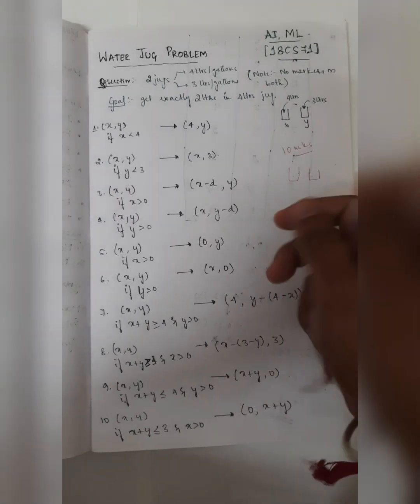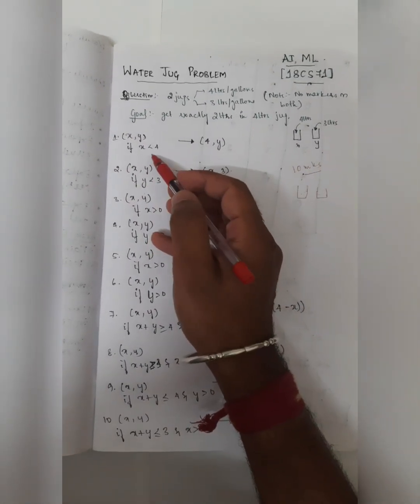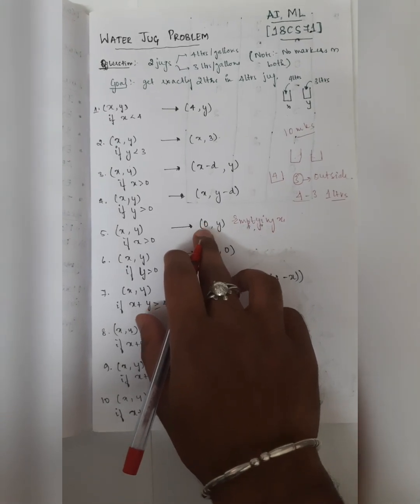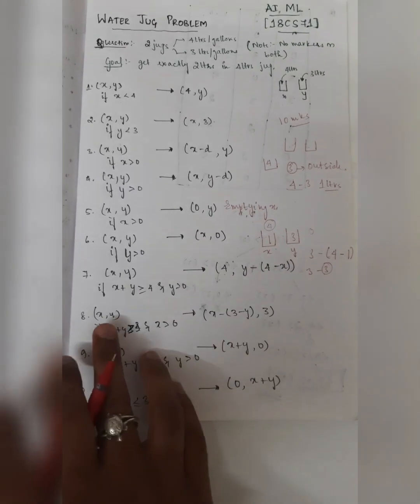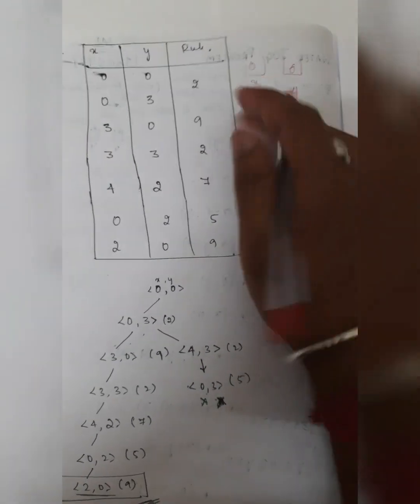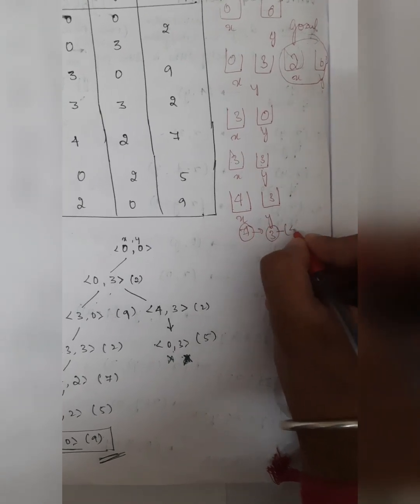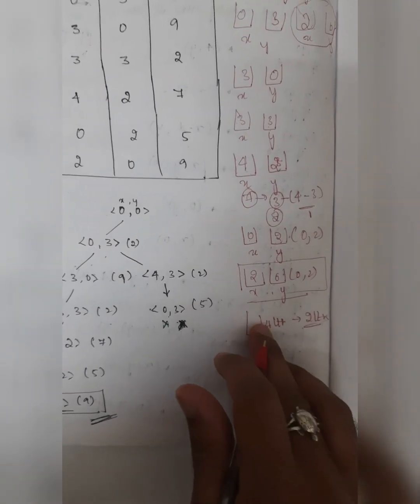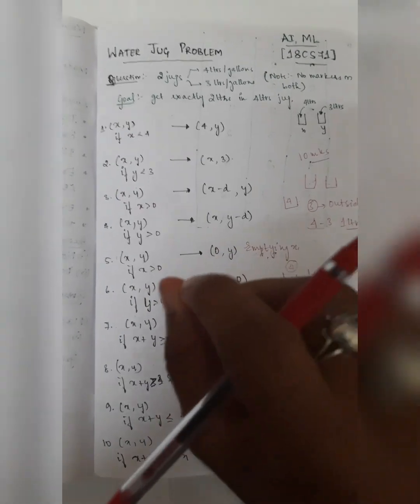Water Jug Problem | AI ML | 18CS71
Explained the problem clearly with and example. It would help you out to learn the concept quickly and easily.